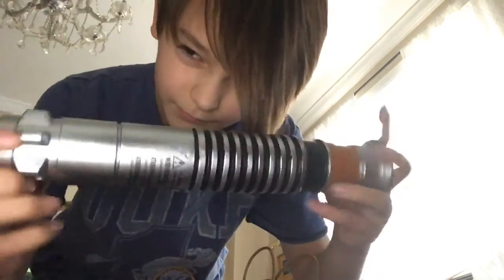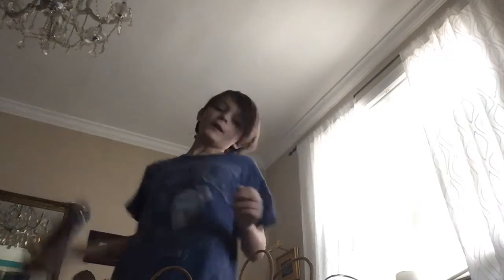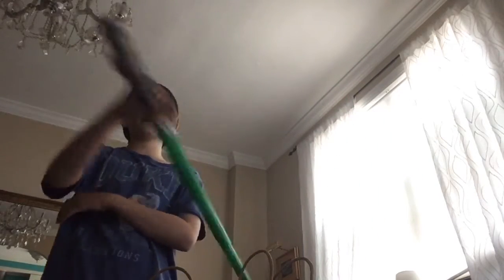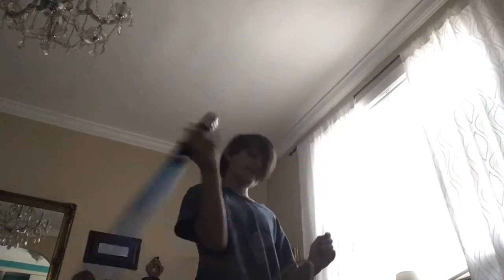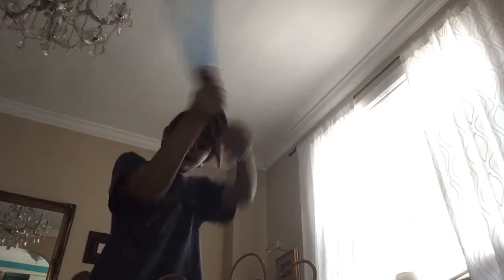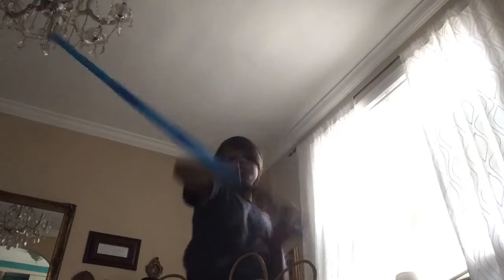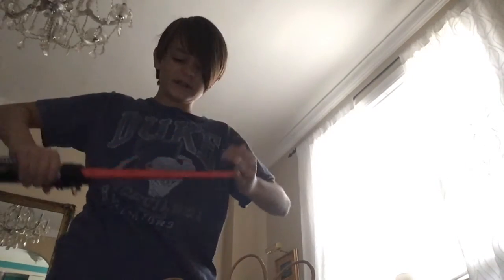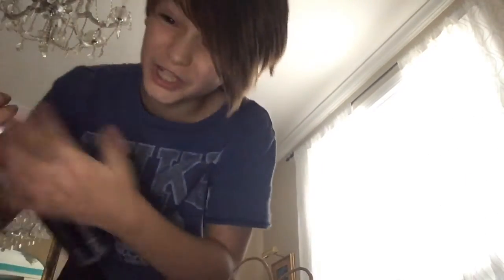My Star Wars Lightsaber Collection